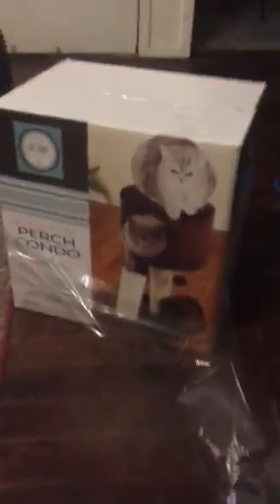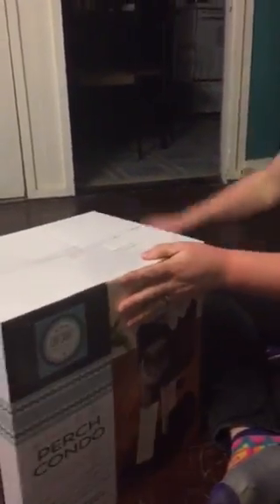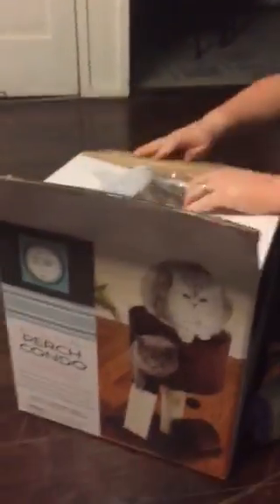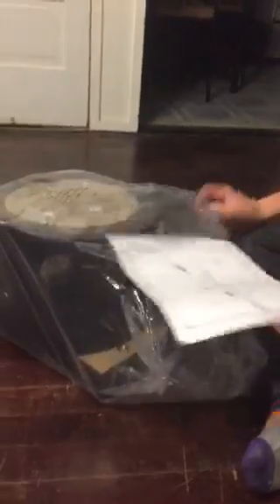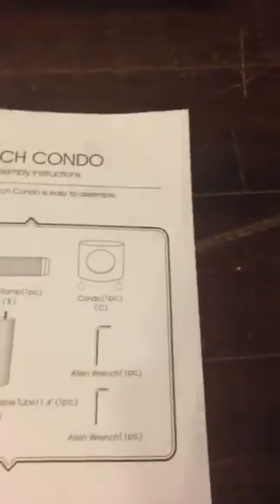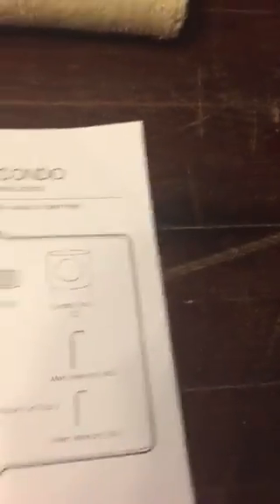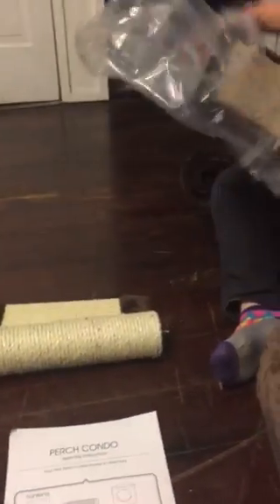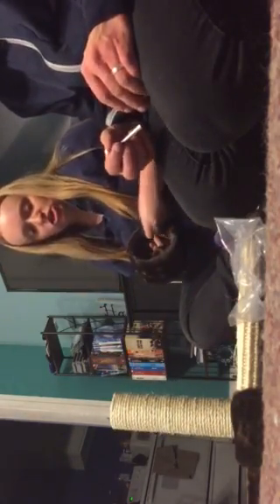Unboxing of cat purchase condo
My wife and I went to Walmart and got this cat perch condo for our cat hope she likes it